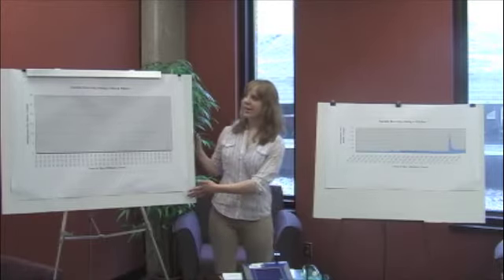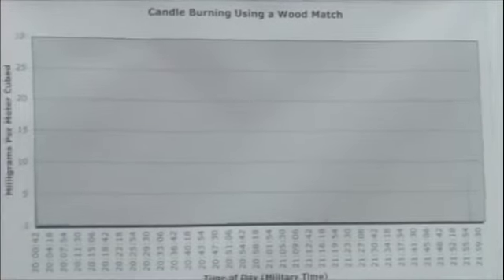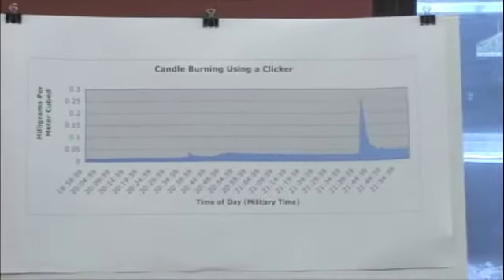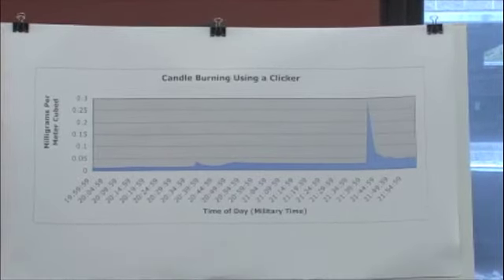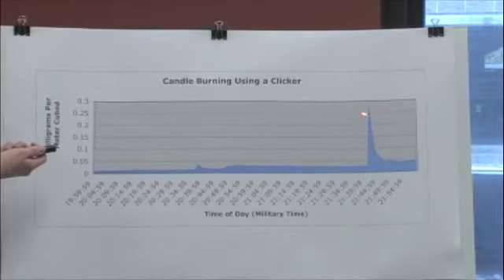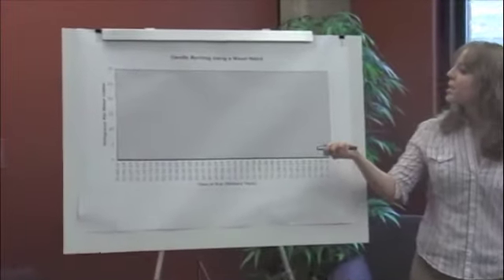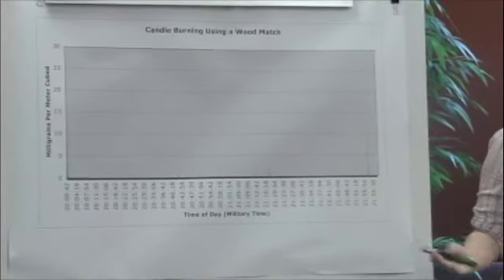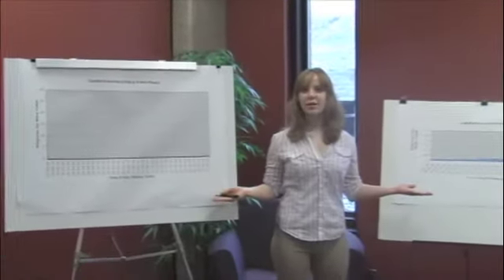Candle burning widescreen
Measuring indoor particulate matter created by lighting, burning, and extinguishing a candle.  The measurements were done with a DustTrak 8530.